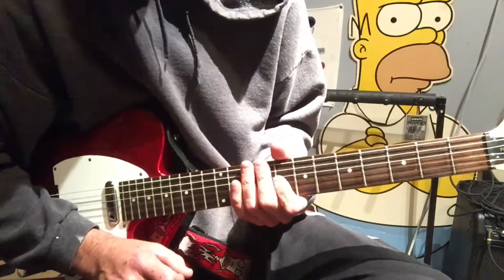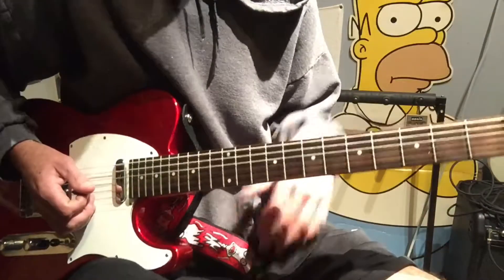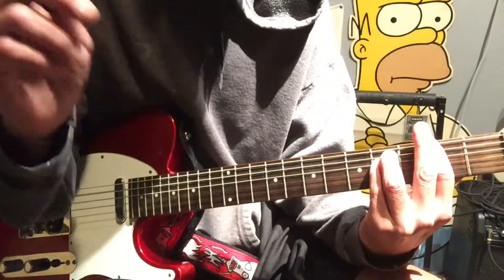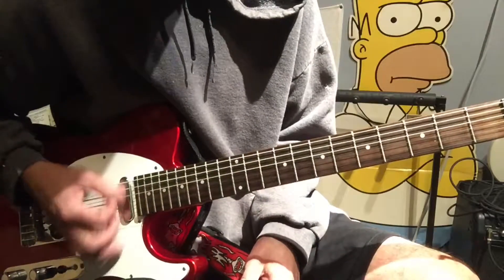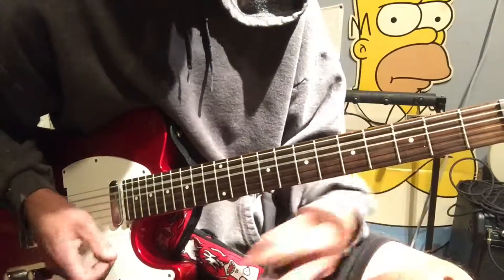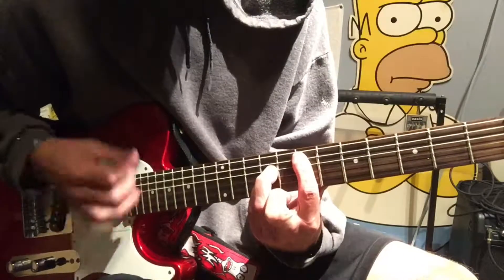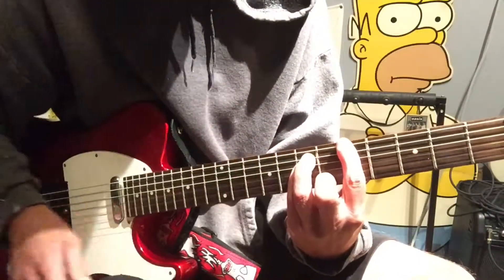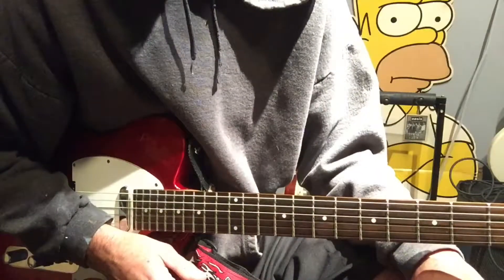Easy guitar lesson Gin Blossoms- hey jealousy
Check out other 90s lesson in our playlist section on our YouTube page.